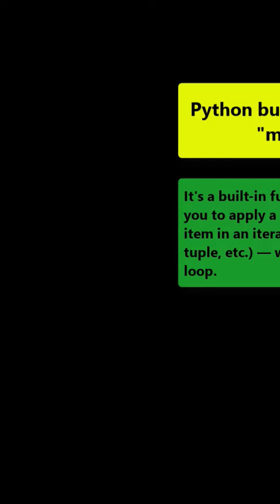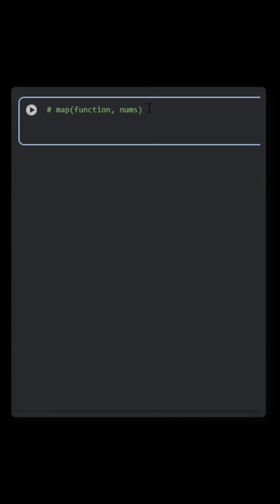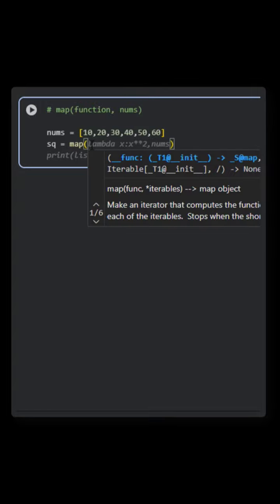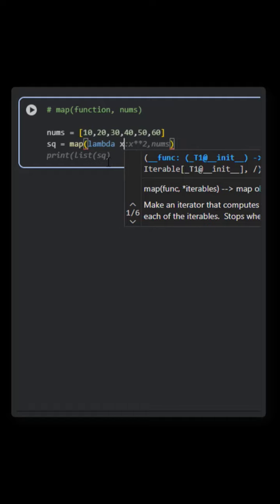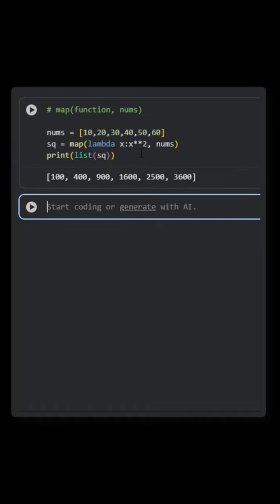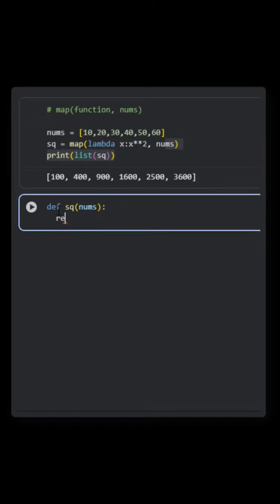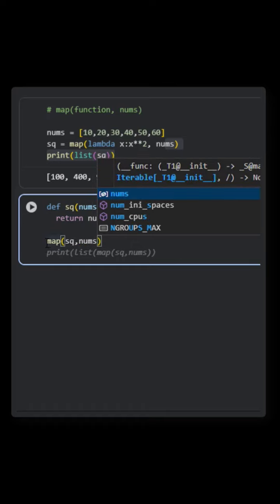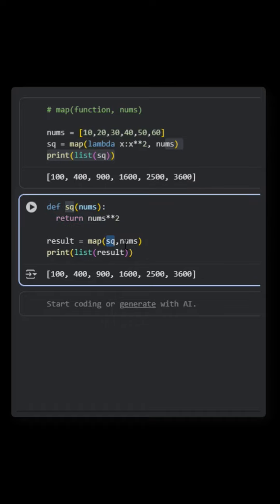map( ) function in Python 😇😇